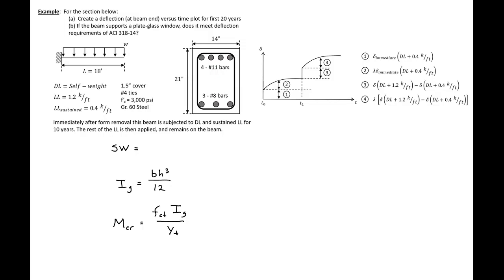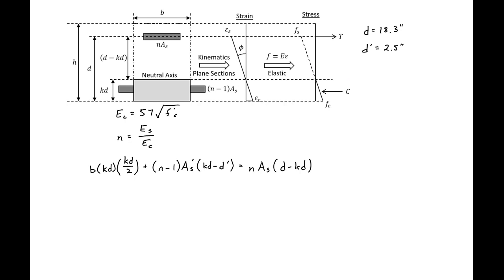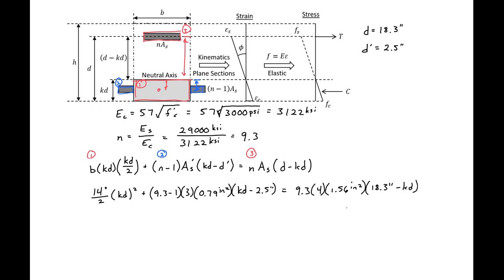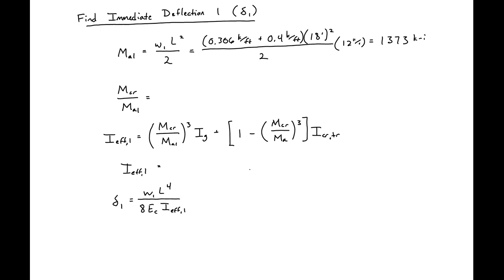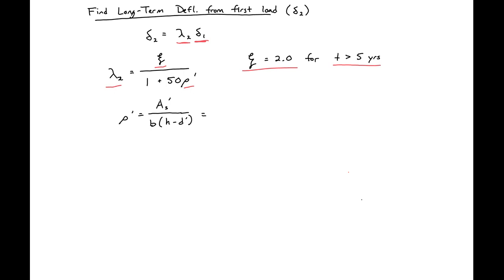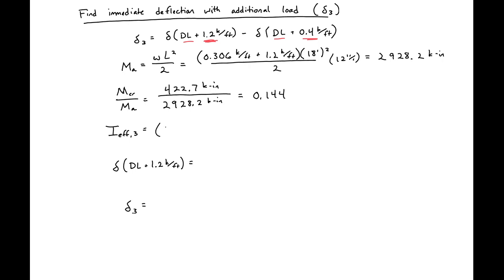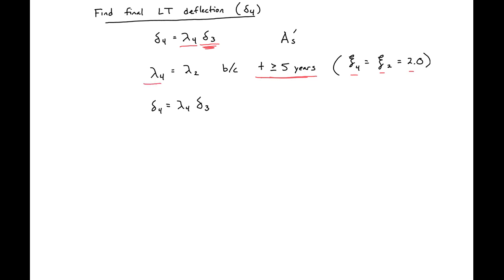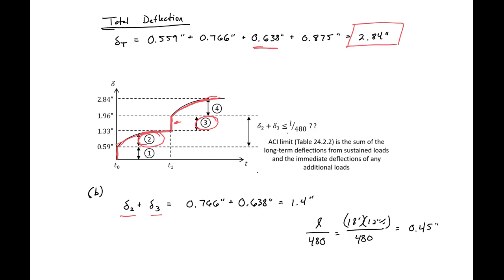9 - Example 3 - Long-Term Deflections of Reinforced Concrete Beam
This example goes through calculations to find the long-term deflections of a reinforced concrete beam using ACI 318 approach.